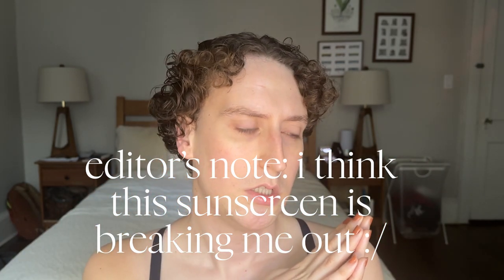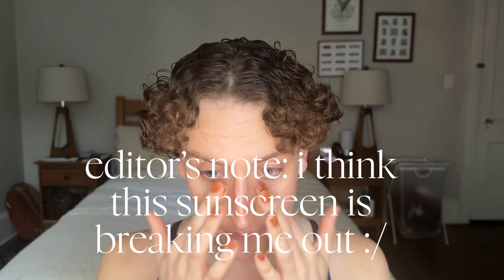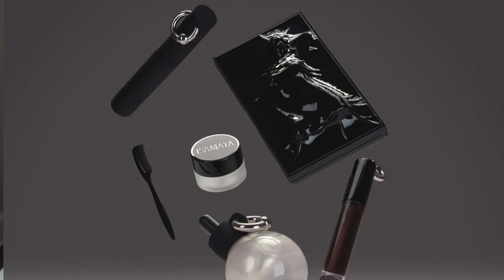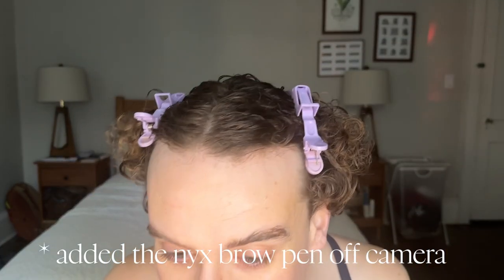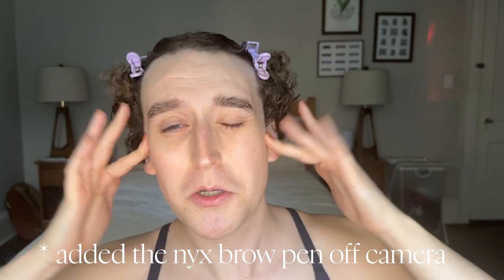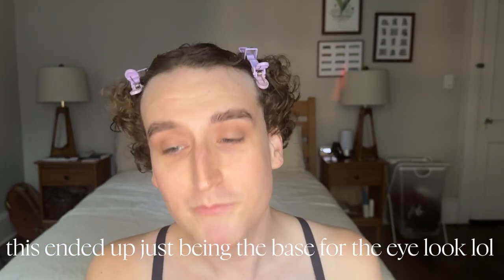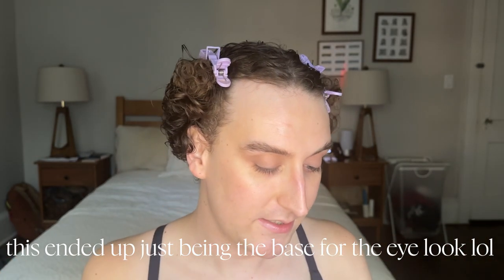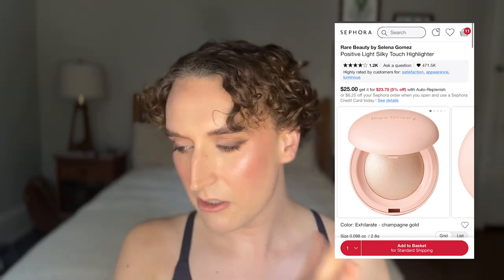shop my stash: sephora sale edition | using & appreciating what i own instead of over consuming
i’m choosing to skip the sephora sale this year — mostly to honor my no buy, but also to avoid needless purchases. even with all the reasons not to shop the sale, i still managed to build out a pretty pricey cart. luckily, i have a great collection that can help dupe the vibes. enjoy!

~ mentioned ~

rare beauty primers (illuminating and pore diffusing)
charlotte tilbury hollywood flawless filter in light 2
glossier stretch foundation in light 1
tower28 concealer in CC
viseart neutral mattes eyeshadow palette
kaleidos escape pod
em cosmetics so soft stick in terra
phytosurgence subliminate
gucci bronzer in 01
essence pure nude baked blushes in shimmery rose and goldy cassus
fenty beauty killawatt highlighter in lightning dust and fire crystal
kosas cloud set in breezy
nyx brow pen in espresso
makeup forever wherever walnut
glossier ultralip in pony
milk hydropgrip setting spray

~ about me ~

my name is cam (they/them pronouns) and i am a trans enby gurl who loves beauty and talking about the many facets of the industry and consumerism. i usually try to be funny and make smart points. results may vary.